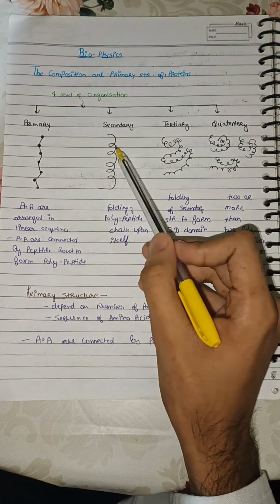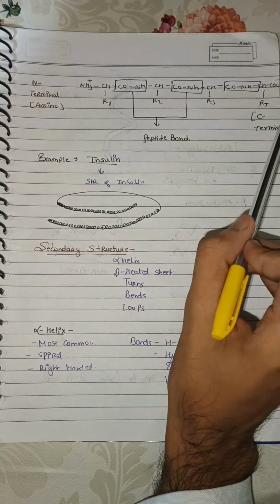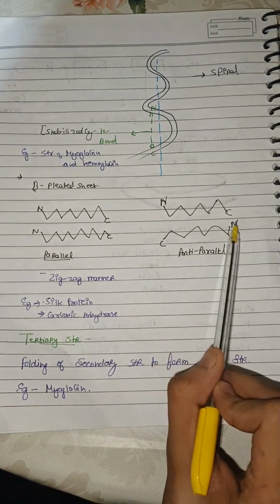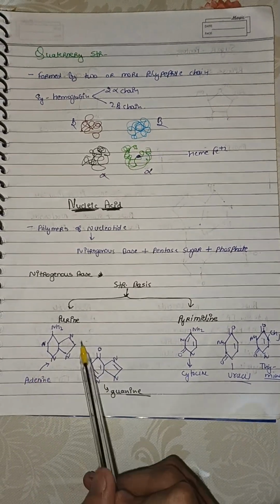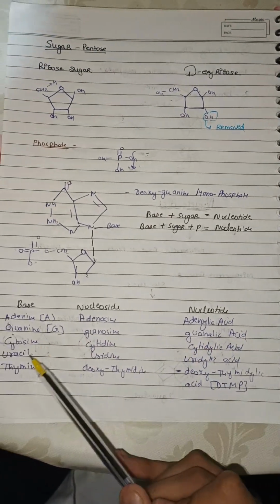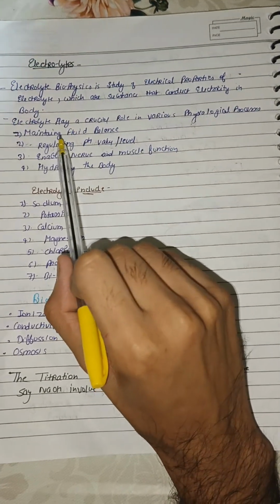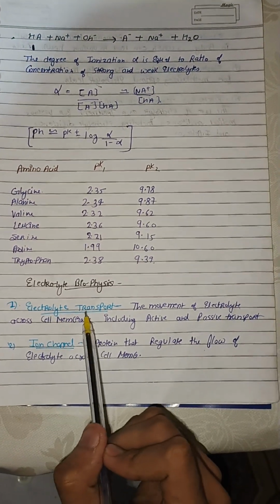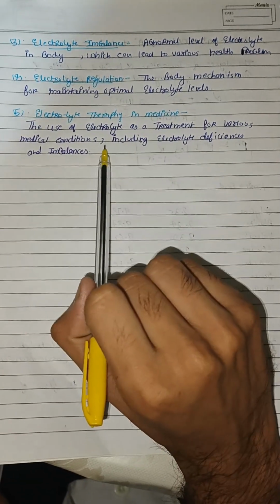Mohit Kumar, Topic :- electrolytes & Nucleic acid